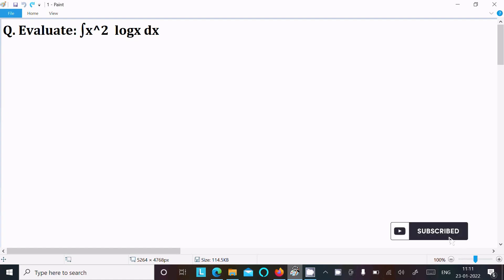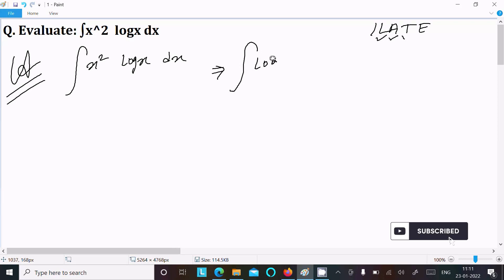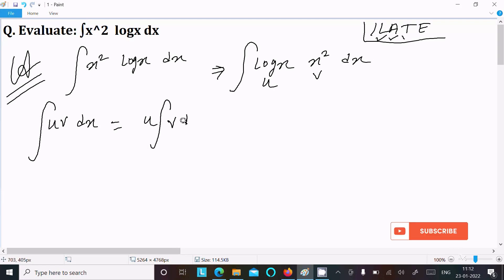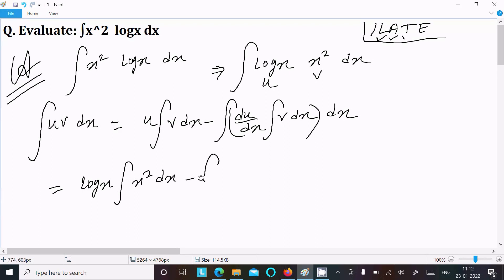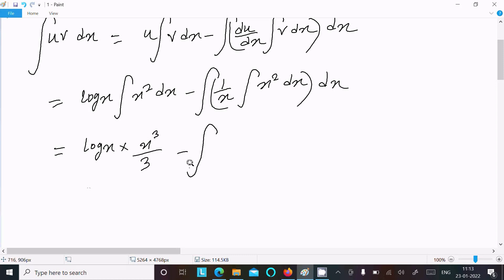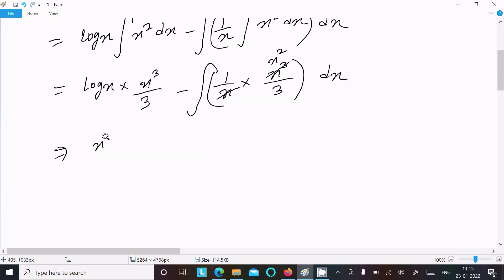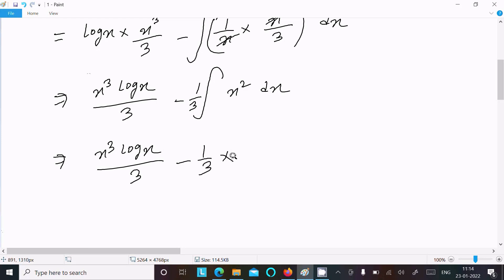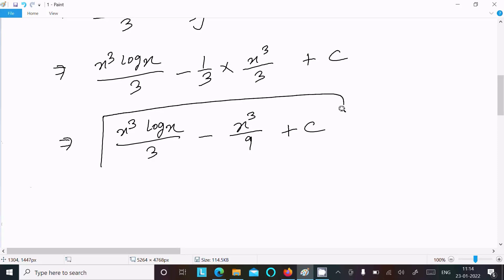Integrate : ∫ x² logx dx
integrate x^2 logx dx
Evaluate the following : ∫x^2 logx dx
Evaluate: ∫x^2 log x dx
x² log x dx